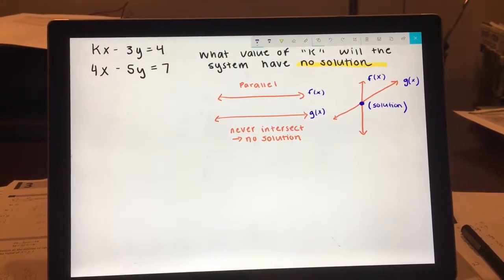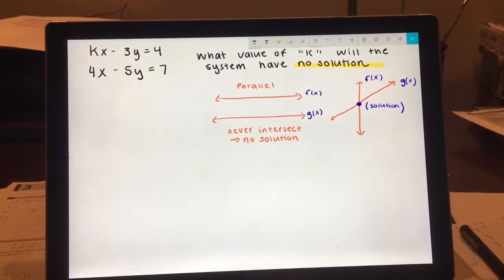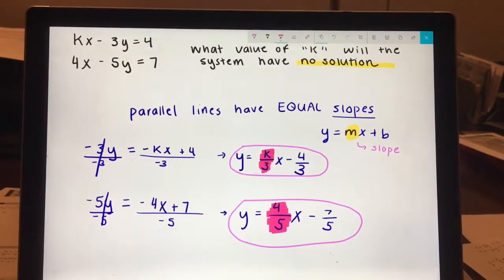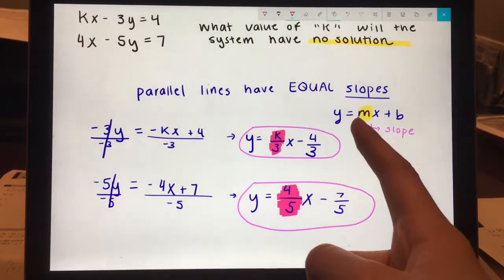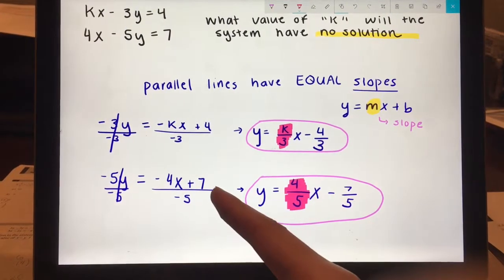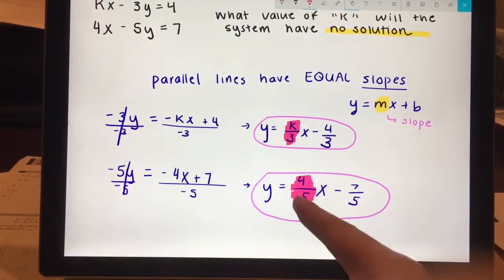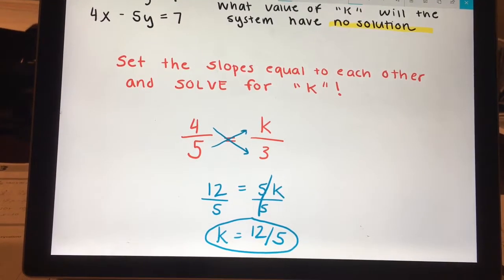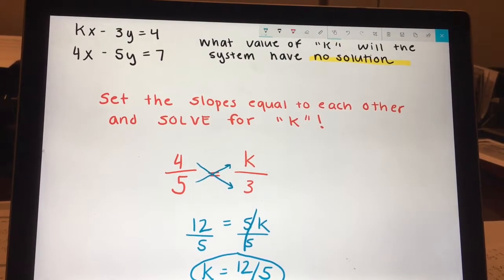SAT Math Practice Question